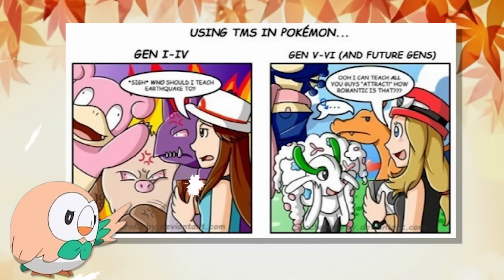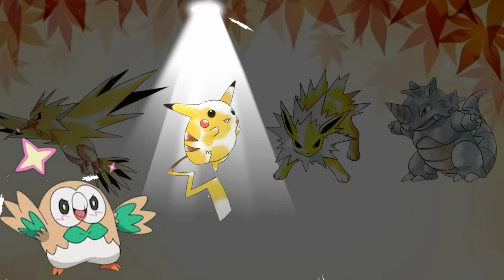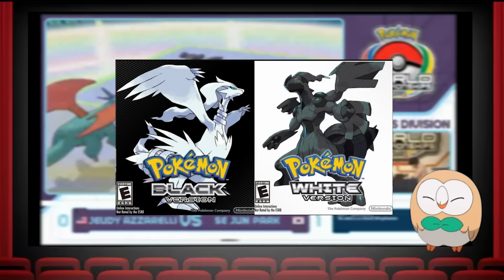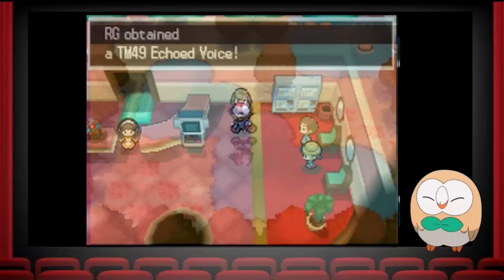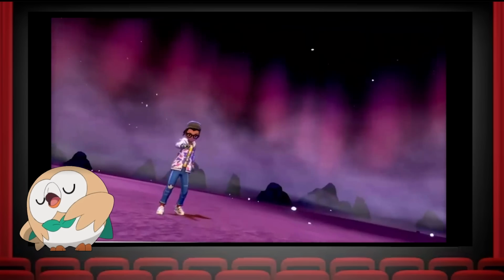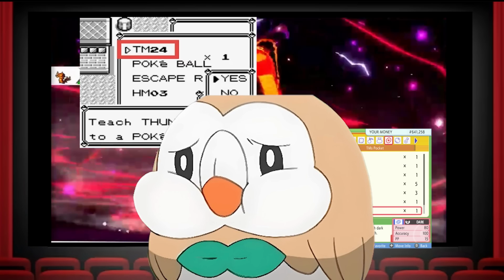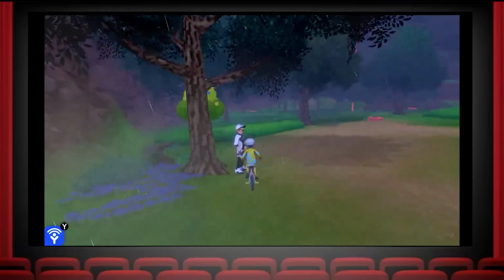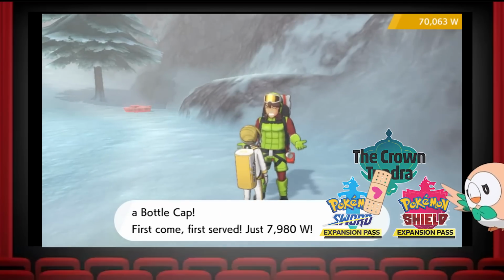Why Pokémon TM's are Single Use [Game Designer Explains]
Technical Machines are a Pokémon series staple since the first games. But they have a tendency to break after only one use. This video explains the reasons for that.

Have a look at the game design logic behind an answer to a question which nobody had reason to ask.

Timestamps:

00:00 - Introduction
01:19 - Resource Management
04:24 - Customization and Replayability
05:40 - Evolution of TM Design
06:29 - Black and White's Reusable TM's
07:18 - Sword and Shield's Technical Records
09:14 - Scarlet and Violet's Crafting system
10:50 - Outro
Music Timestamps:

0:14 - CHASE [Ghost Trick: Phantom Detective]
2:18 - COMPLICATION [Ghost Trick: Phantom Detective]
5:42 - Fate Changed [Ghost Trick: Phantom Detective]
6:55 - Fate Changed VARIATION [Ghost Trick: Phantom Detective]
8:01 - The Last Desperate Struggle [Ghost Trick: Phantom Detective]
9:17 - Lynne, A Targeted Redhead [Ghost Trick: Phantom Detective]
10:51 - 221B Baker Street [The Great Ace Attorney Chronicles]